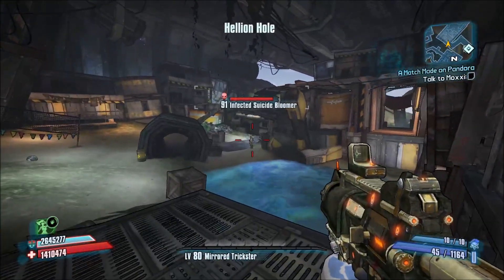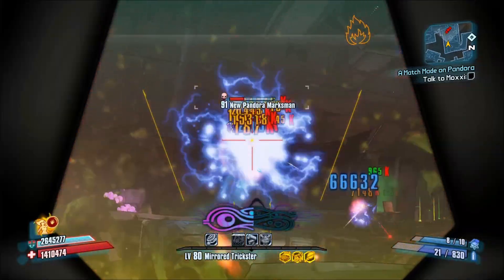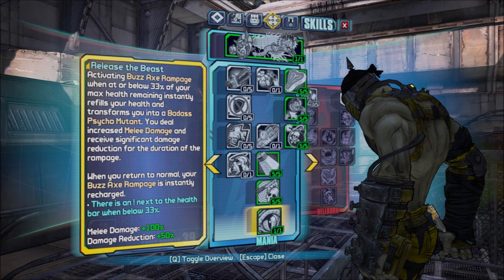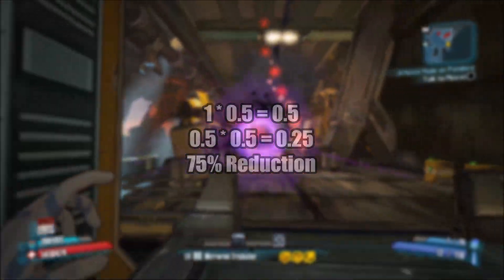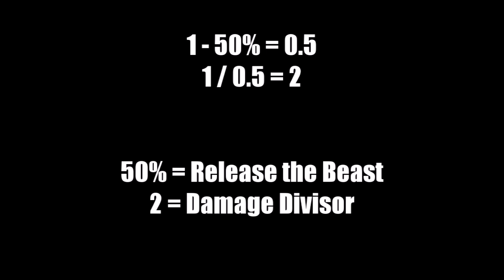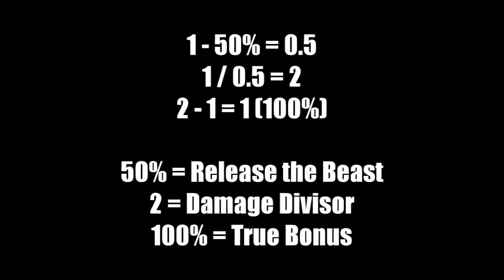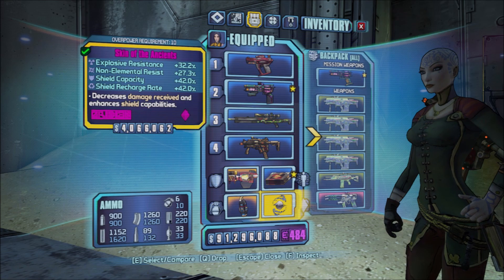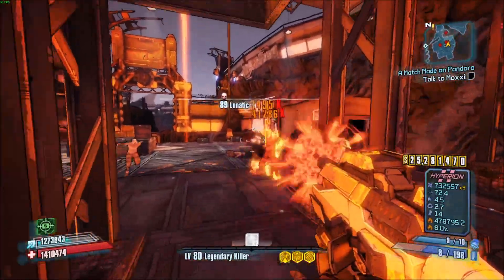How to calculate Damage Reduction - Borderlands 2 & TPS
"Only" took me 5 months to upload a new video! ^^ Anyway, here's a video of me trying to explain math like an amateur. Figuring this out was a rollercoaster of emotions, as I'm sure you could tell by the intro, but at least it made sense in the end... kinda.

0:00 Intro
2:18 How Damage Reduction works
5:08 How to calculate Damage Reduction
7:49 Types of Damage Reduction
8:51 100% and more Damage Reduction
11:43 Outro